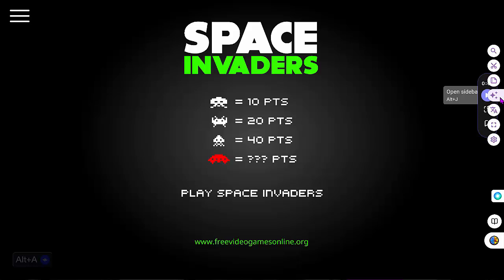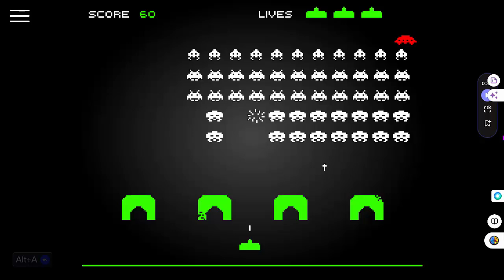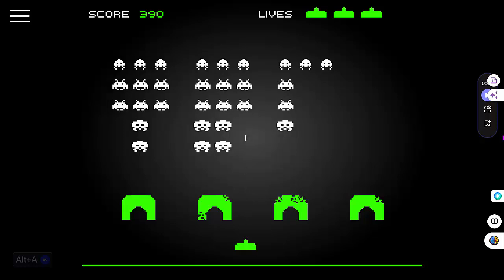Let's Play: Space Invaders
This is the 70's classic arcade game Space Invaders. You can find this and many more games